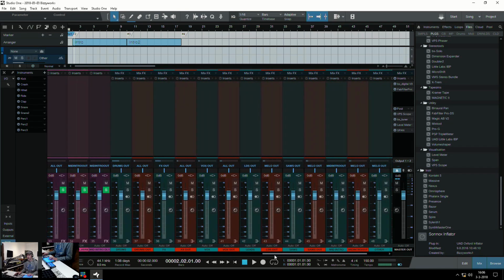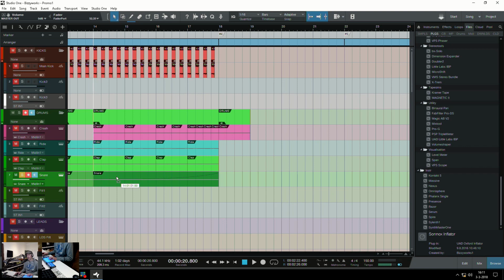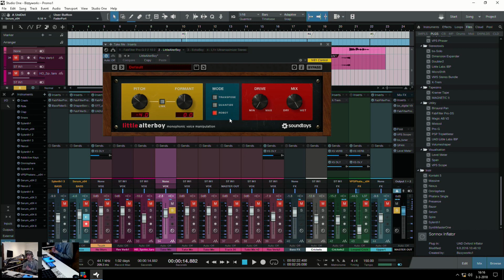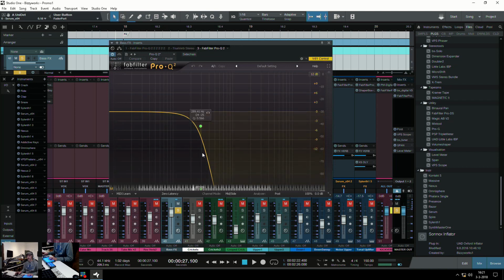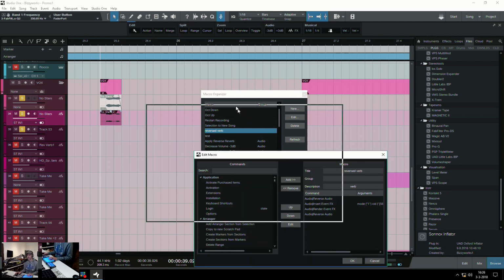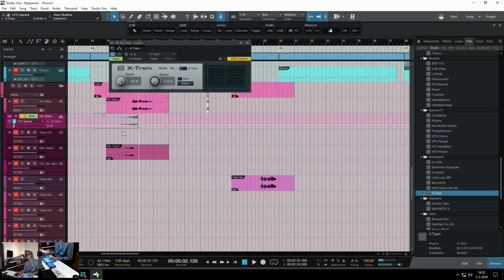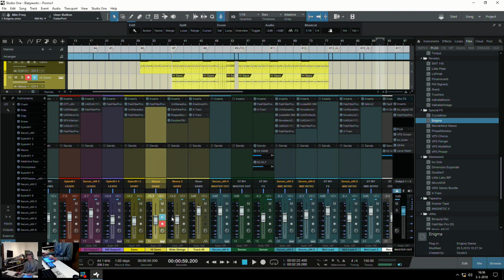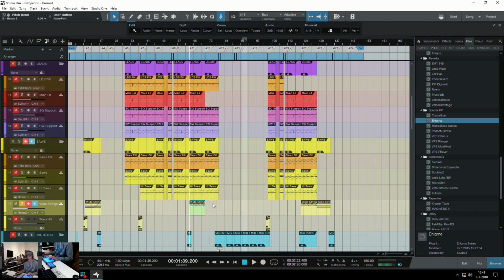Bizzyworks Live Episode 1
Tutorial video on making a Hardstyle track inside Presonus Studio One.
Learn valuable tricks on how to create advanced reversed reverbs and macros for better workflow. See how to build up an arrangement and how our producers team works from templates.

Join us for more on our other socials.